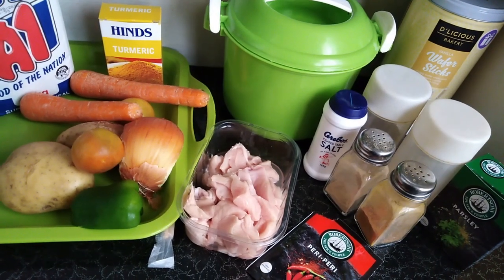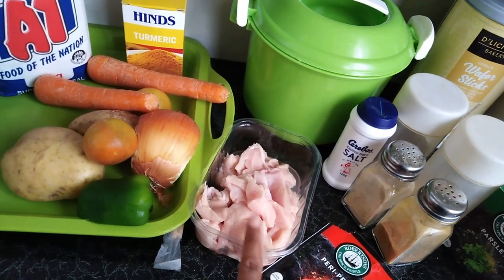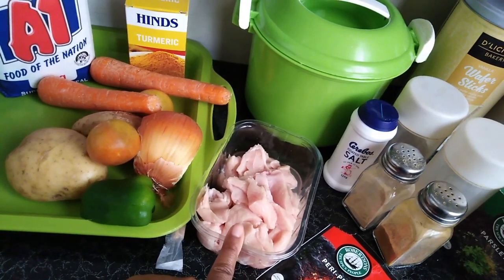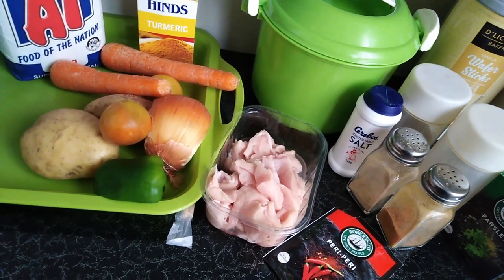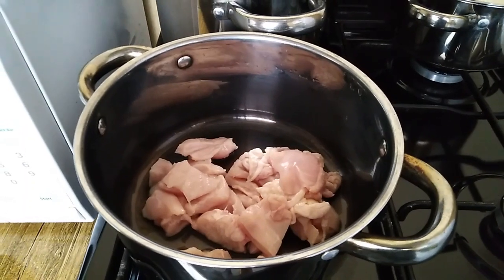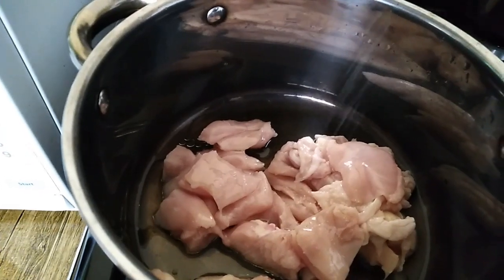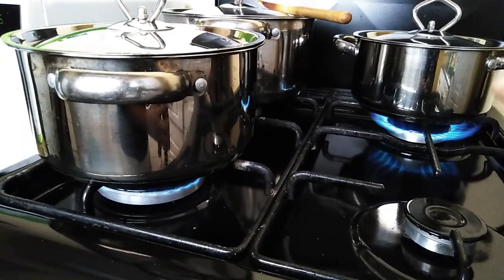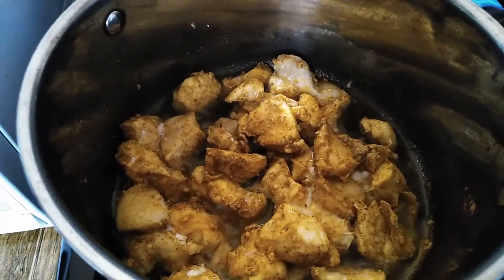My Lunch video in the lock down period!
My Lunch video in the lock down period, here is another lunch video that I had made while in the lock down period.  Hope you enjoy!